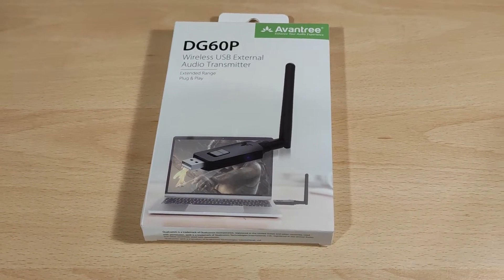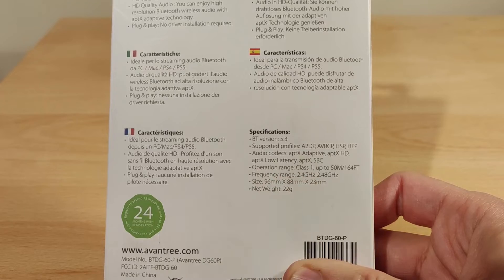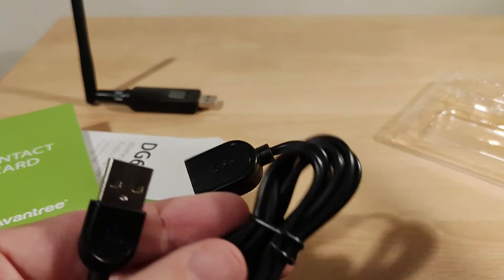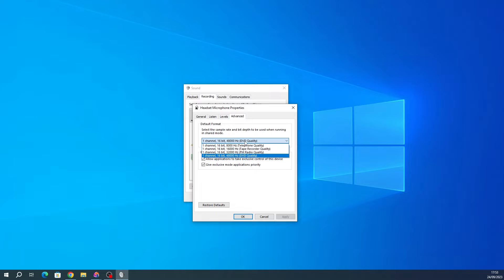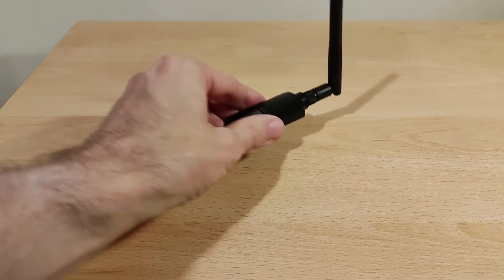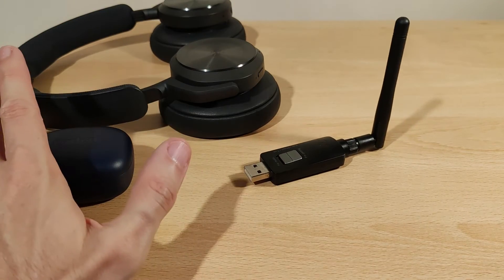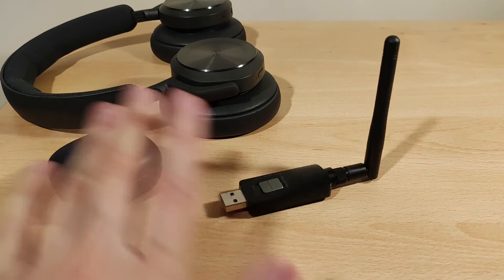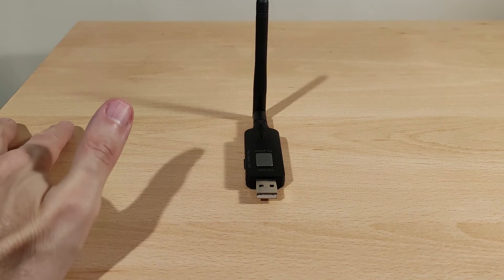Avantree DG60P Review - Qualcomm BT 5.3 Bluetooth Transmitter With 24bit 96Khz Support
Here is my take on the Avantree DG60P long range 5.3 Bluetooth Adapter for PC, Laptop, Mac, PS5, PS4 with aptX-Adaptive, 24-bit Wireless Audio Dongle for Headphones Speakers with Low Latency Support. I only tested this with a PS4 briefly and my Windows 10 PC.

Purchase links :

Timecodes :
0:00 Introduction and disclaimer
0:43 Specs, unboxing and first look
3:27 Windows 10 settings
4:43 Review intro
4:51 Physical overview
5:09 Compatibility
5:31 Pairing
5:57 Items I tested this adapter with
6:39 Gaming mode activated and my test usage
7:54 Price
7:59 Connection
8:42 Do you actually need it?
10:08 Conclusion